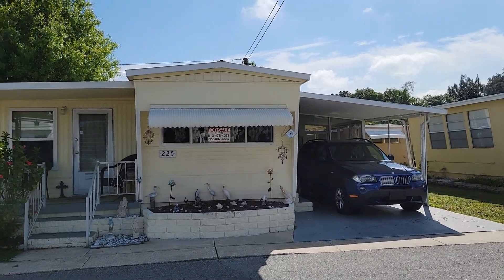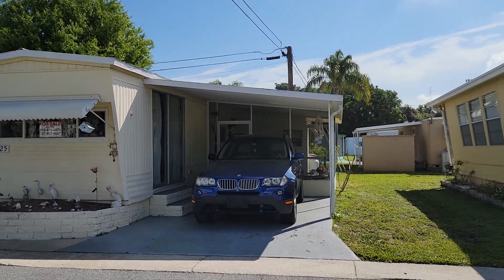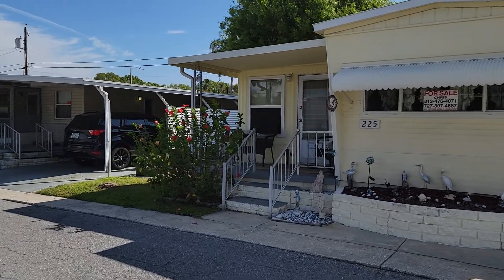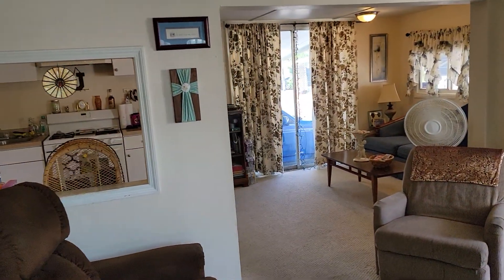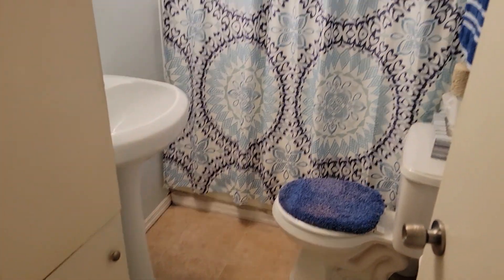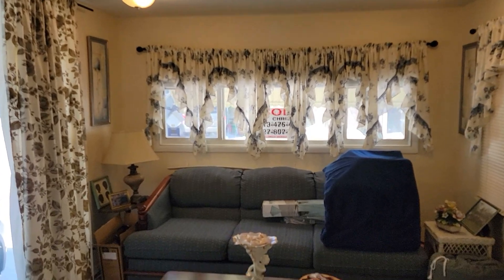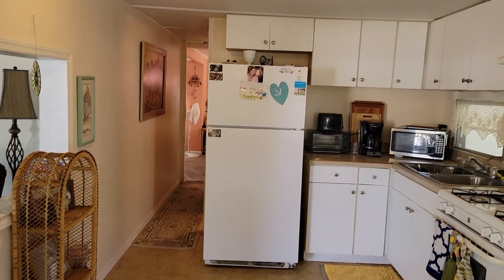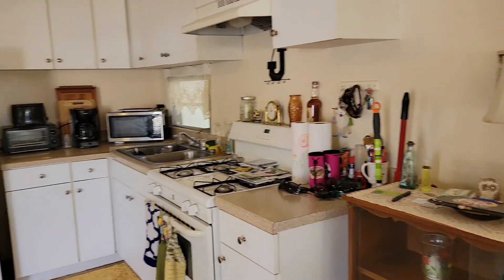Holiday Ranch 225